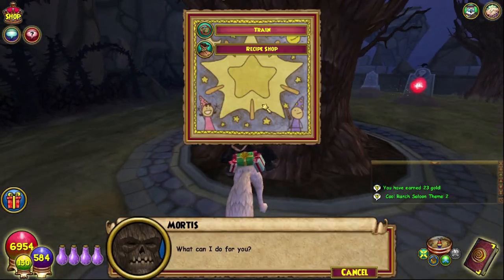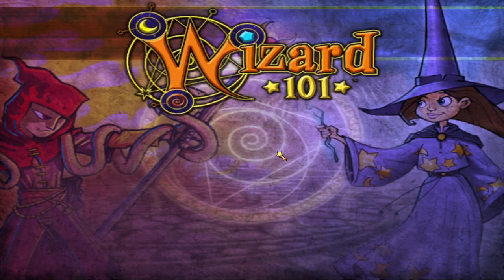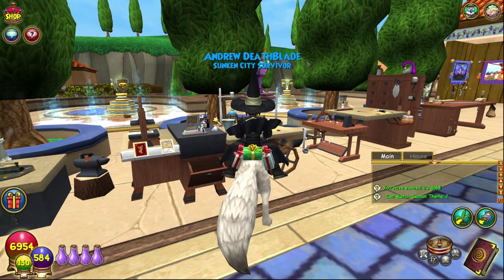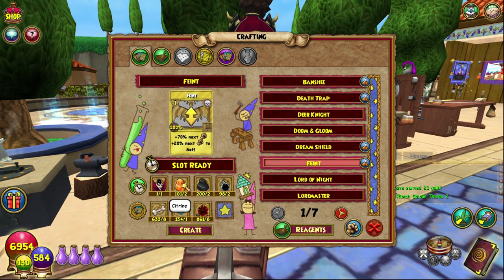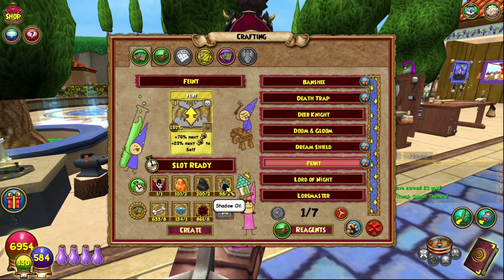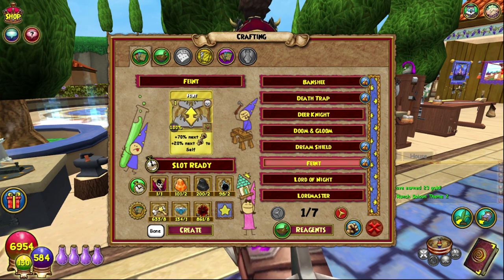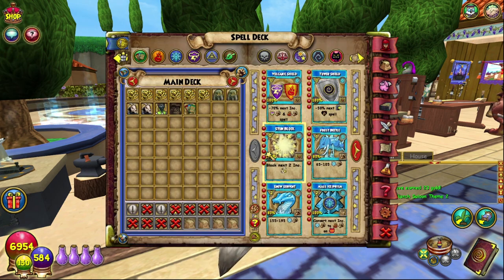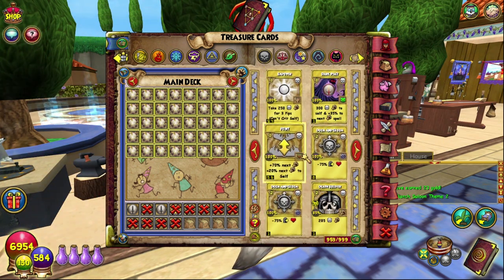Wizard101 Completionist Crafter #60 | Feint Treasure Card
Wizard101 Completionist Crafter #60. Today we craft the Feint Treasure Card